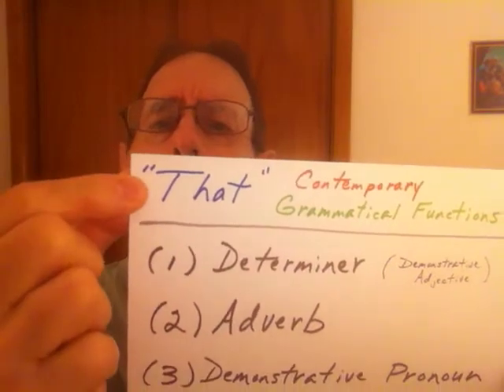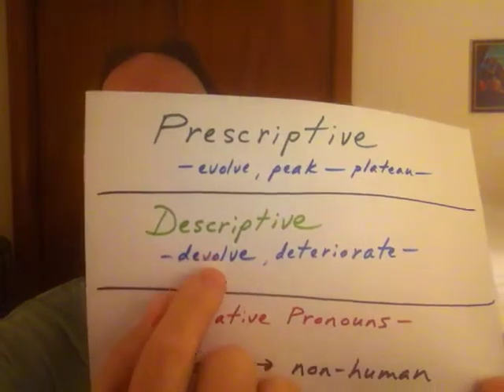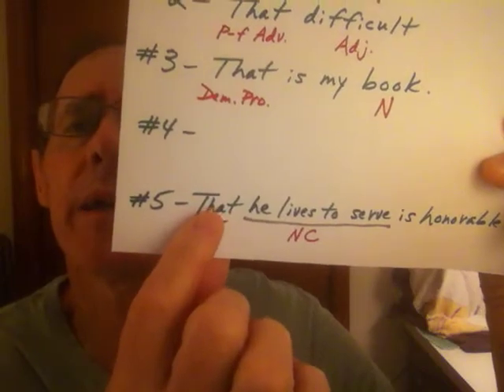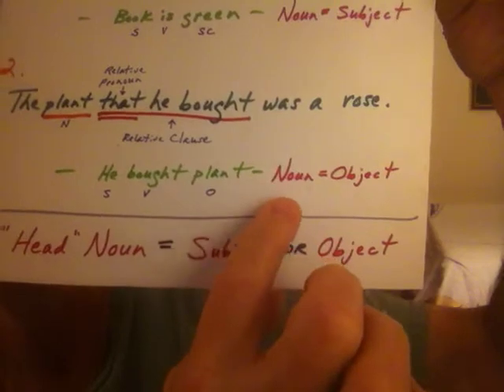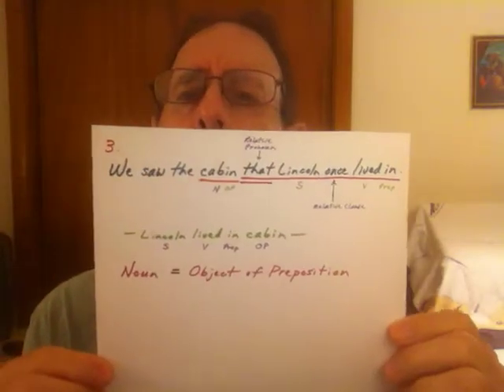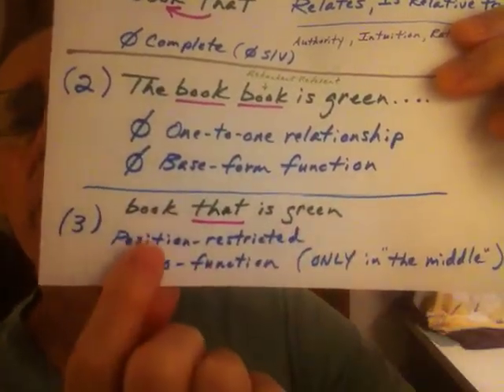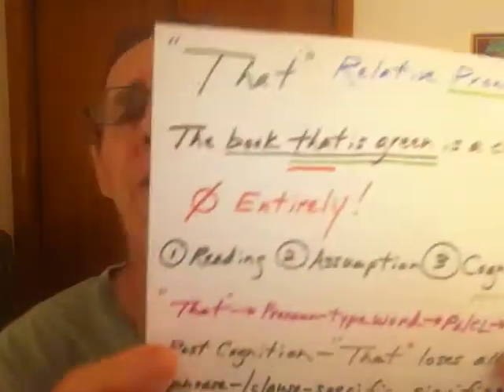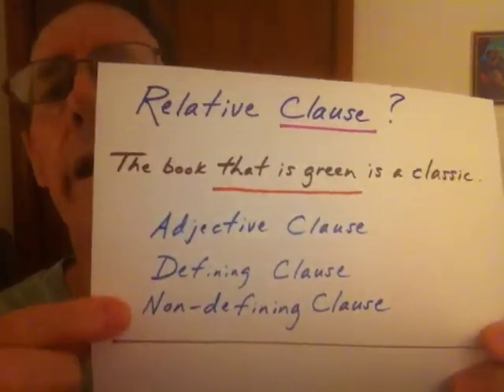That: 5a A Relative Pronoun or not?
In this video, I ponder whether the word "that" can actually be a "relative pronoun." Essentially, I ask this: Can the word "that," in this grammatical function, actually be a pronoun--in the fullest sense of the term?

In this short series of videos, I examine the word "that." My dictionary (Webster's Ninth New Collegiate Dictionary, 1991) contains almost 160,000 entries. My premise is that the word "that" is categorically one of the most significant words in the English language. Though I can't prove it, I believe the word "that" to be (1) one of the oldest words in ANY language; and (2) one of the most frequently used words in the English language.